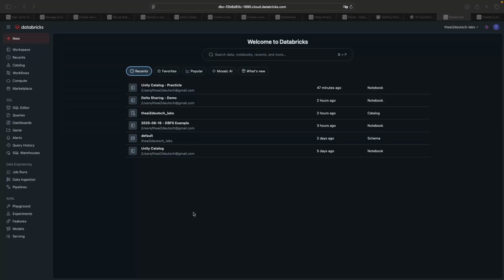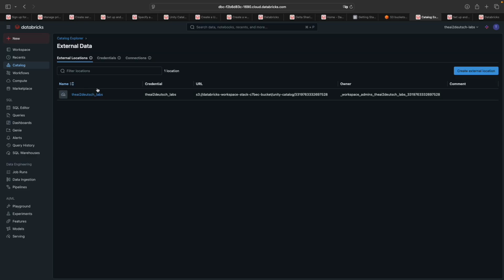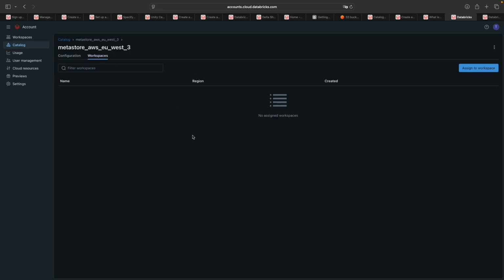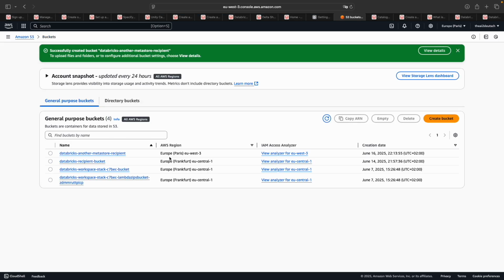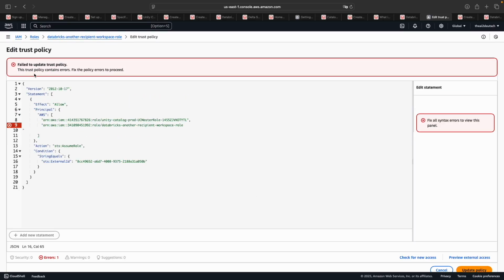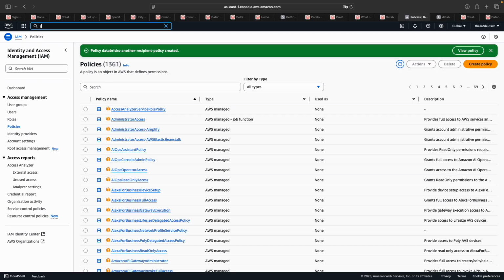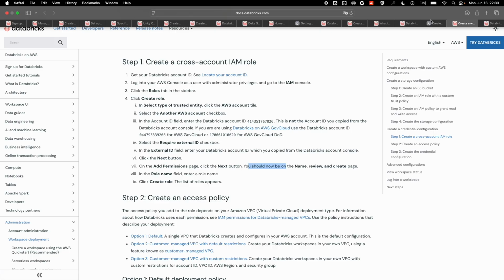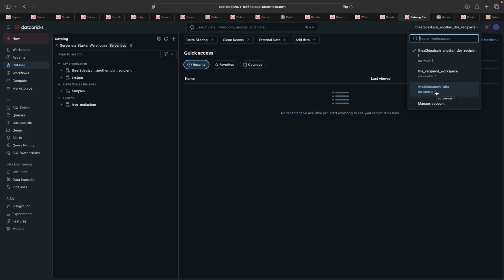Databricks Metastore and Workspace Setup from Scratch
In this video, We'll see how to set up a Databricks Metastore and Workspace from scratch. We'll walk through how to manually assign S3 bucket storage and IAM roles for your Databricks workspace.

Chapters
00:00:00 - Intro
00:01:17 - Create Metastore
00:09:55 - Create Workspace
00:13:10 - Create S3 Bucket
00:14:33 - Create IAM Role
00:19:55 - Create IAM Policy
00:24:16 - Create Storage Configuration
00:32:40 - Outro